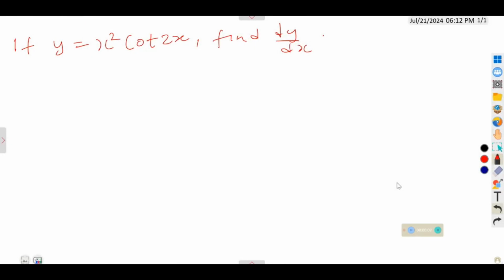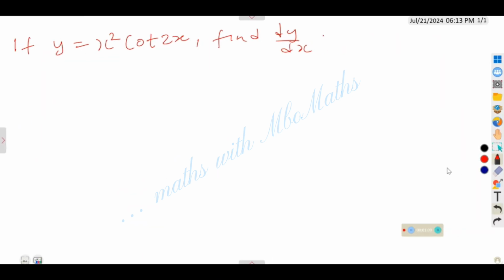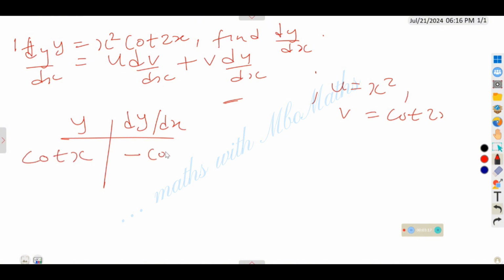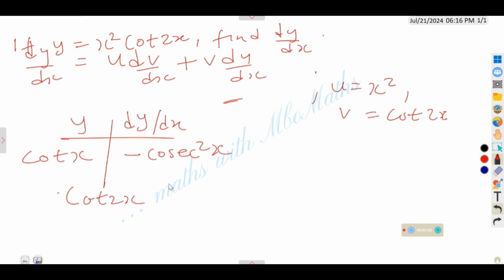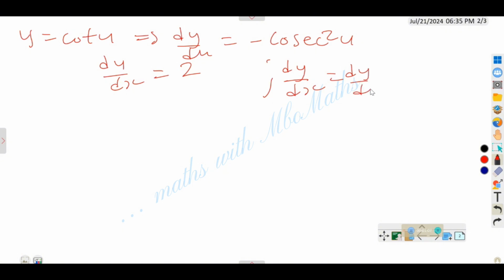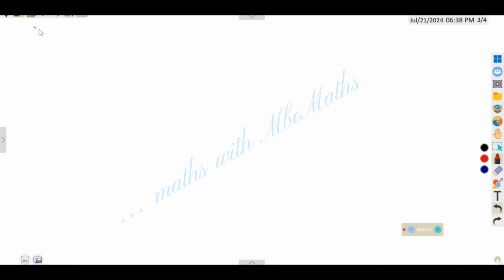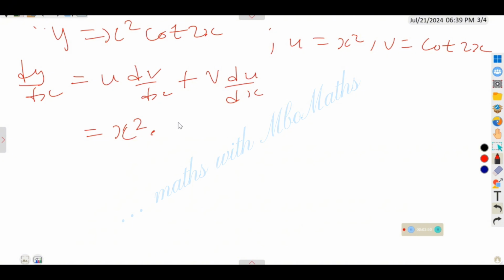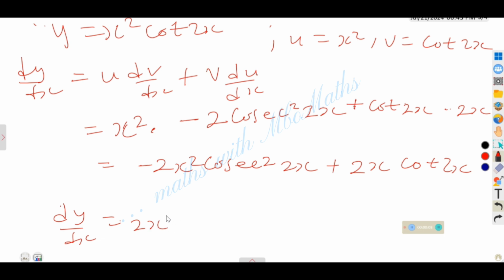Differentiation of a function involving Cotx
Can you crack y = x²cot2x? 😳

Watch till the end to know how it's done.